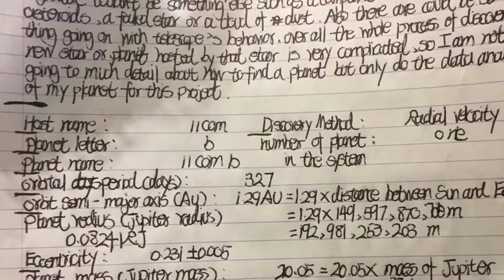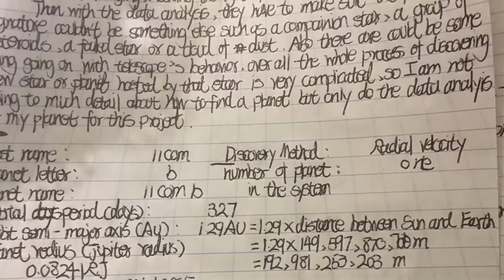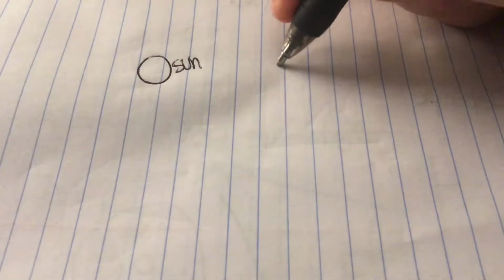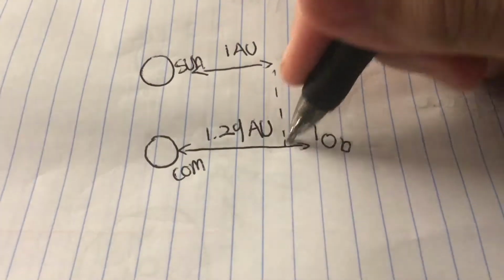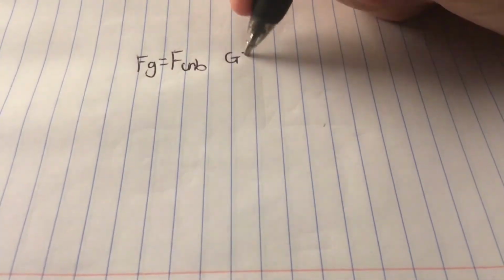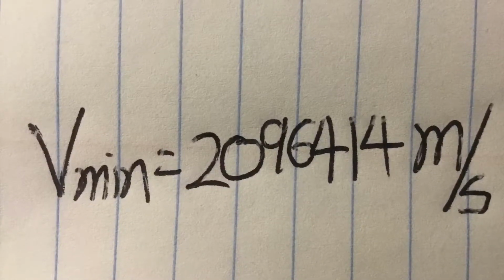February 5, 2019